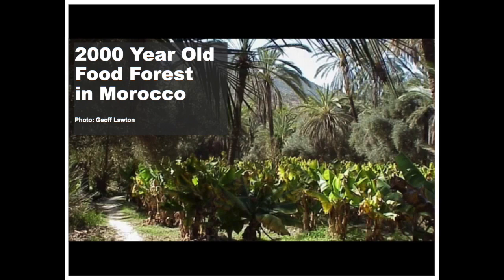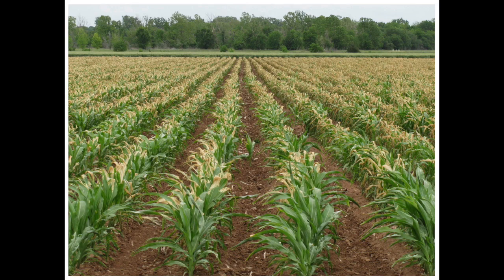Rethinking Urban Landscaping: Creating a Utilitopia | Marcus Descant | TEDxVermilionStreet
Landscaper and plant enthusiast, Marcus Descant, believes that agriculture and ornamental landscaping shouldn't be mutually exclusive.  By incorporating edible plants in urban landscapes, we can beautify our surroundings while providing solutions to food shortages and increasing biodiversity.

From an early age Marcus has always admired the exquisite designs in nature, and questioned the industrialized settings for growing crops.  This is obvious in his designs, emulating the curves we see in nature both for beauty and efficiency.  He admires ecosystems as complex machines composed of thousands of components and made up of many organisms.  In 2011 he started his current business "Urban Naturalist", to explore a new approach to agriculture.  One where we recognize urban spaces as our most recent ecosystem, filled with resources and setbacks, just like any other ecosystem.  He began melding agriculture and ornamental landscape practices to create a hybrid which strives for a utilitopian middle ground.  His work can be seen in both public and private spaces, each one uniquely designed for purpose and comfort while utilizing light and space as efficiently as possible.